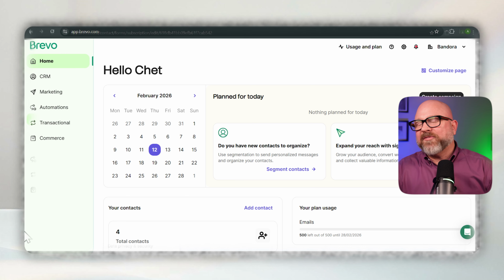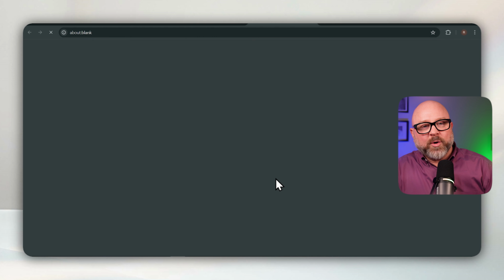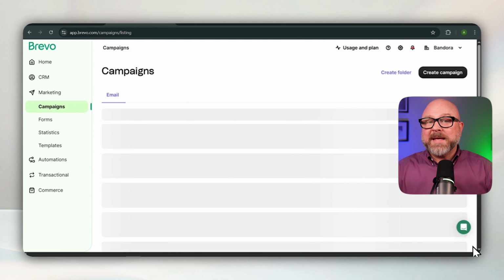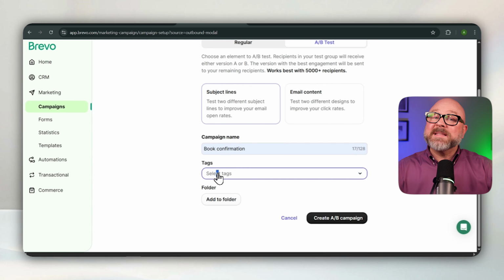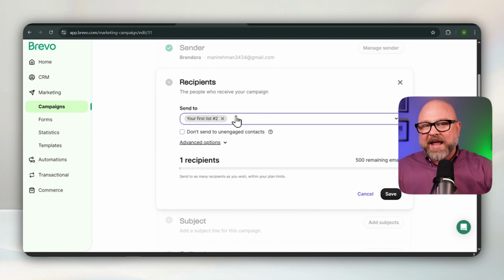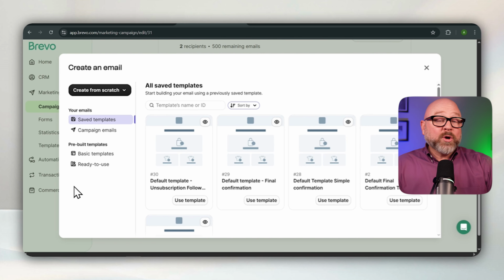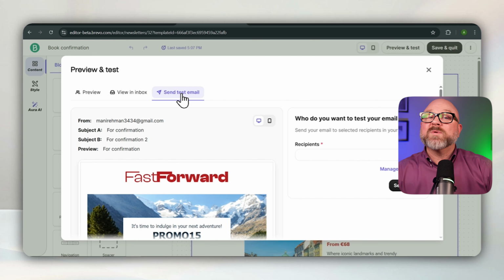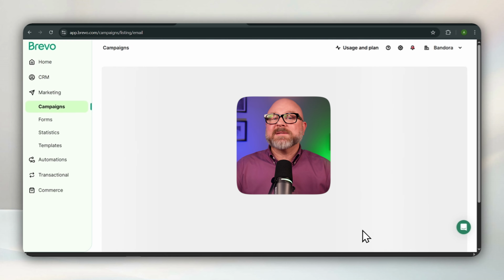Brevo Complete Setup – From Signup to Sending Emails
Learn the complete Brevo setup step by step from creating your account to sending your first email. This tutorial shows all the essential settings, contacts, and campaign steps. Perfect for beginners who want to start using Brevo correctly.